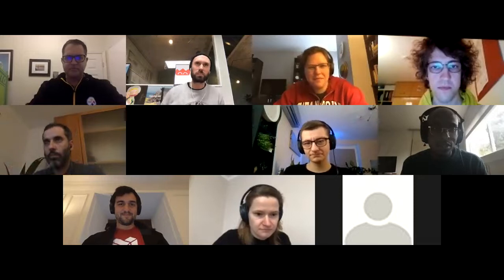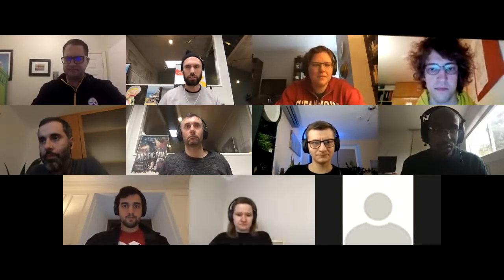⚡️ⒿⓈ Core Dev Team Weekly Sync 🙌🏽 January 14, 2019